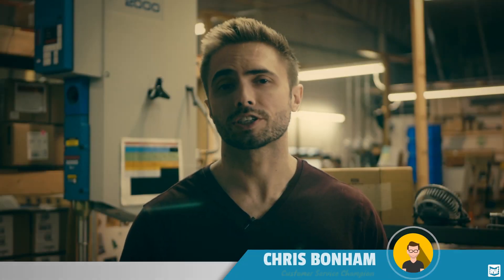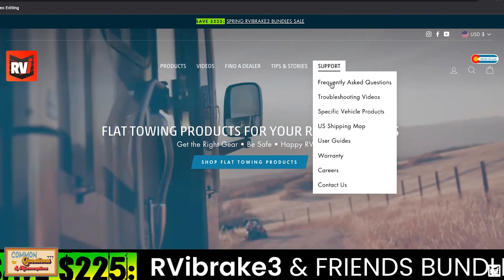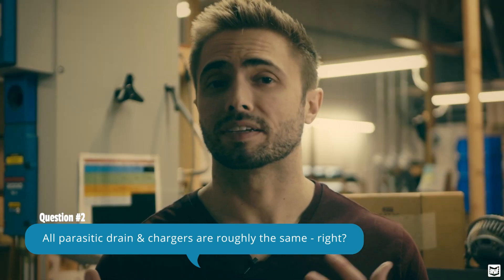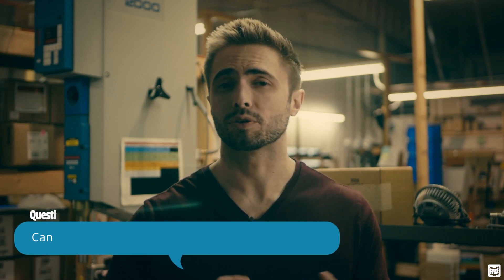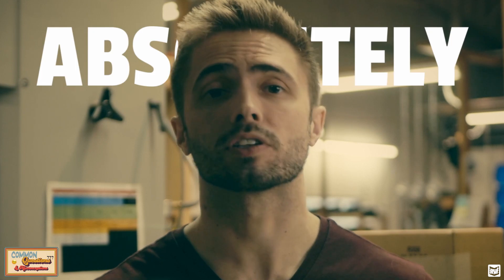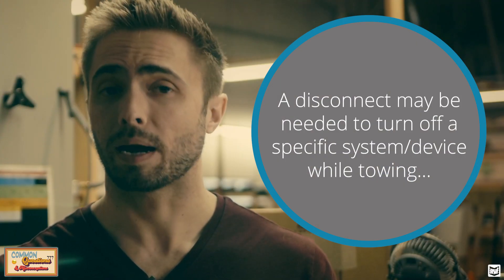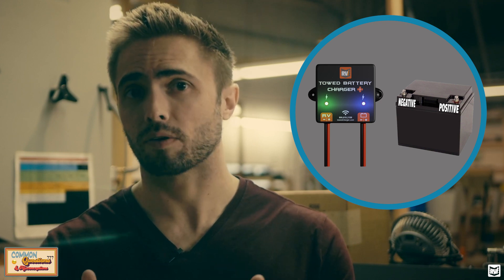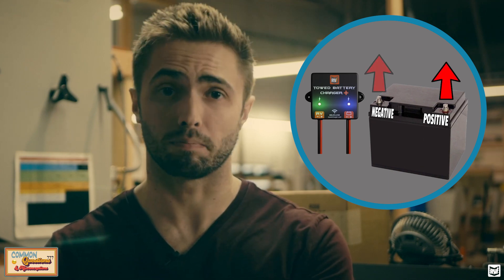5 Common Questions & Misconceptions: Towed Battery Charger Plus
While we try to make information as accessible and straightforward as possible, we realize that sometimes there can be misconceptions that exist just due to the sheer amount of products, sales pitches, ads, etc. that we encounter every day.

In this series, Chris is going to take a look at some very common questions and misconceptions that we run into surrounding our products, and arm you with the correct information so that you can make the best decisions for you and your family.

For more help in flat towing worry-free, check out some of our other videos